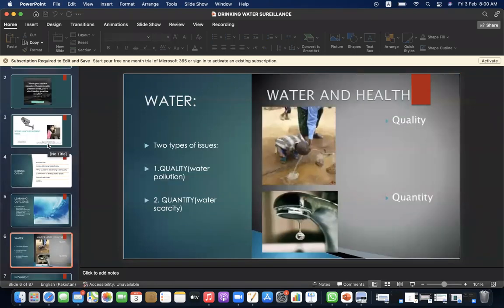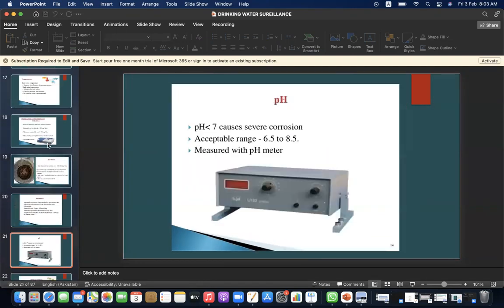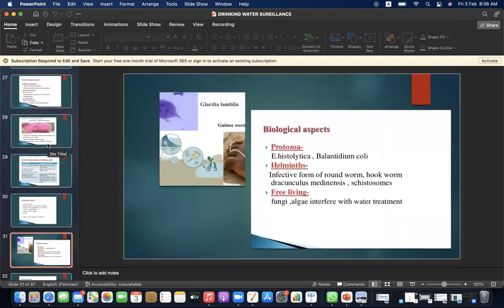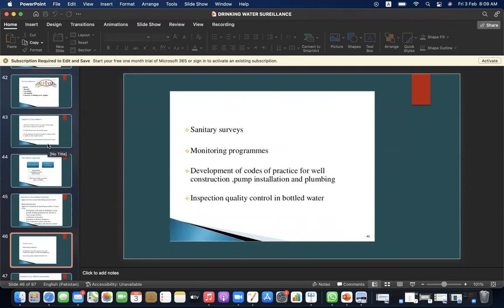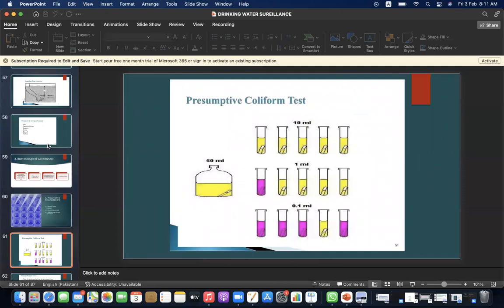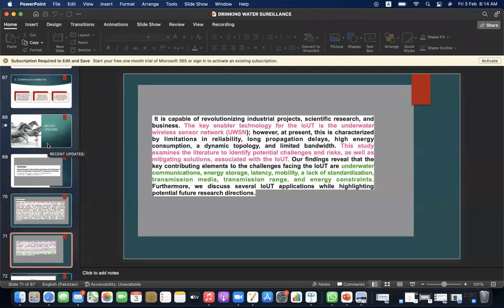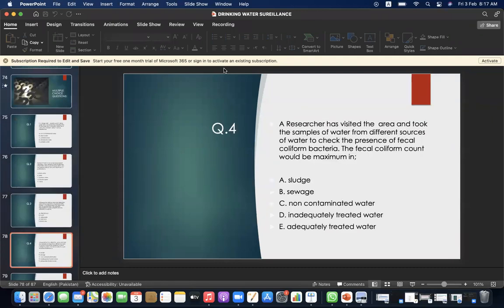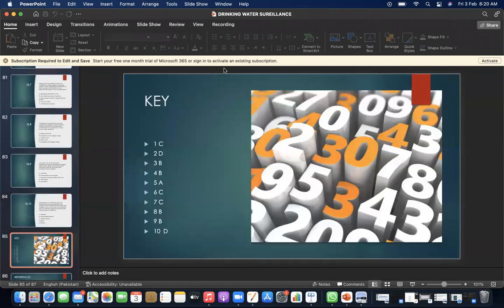DRINKING WATER SURVEILLANCE